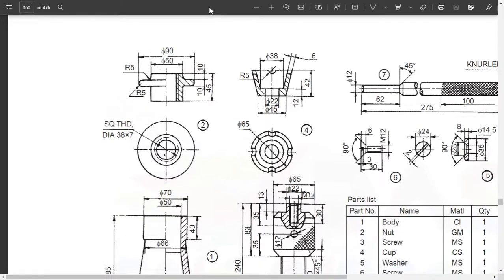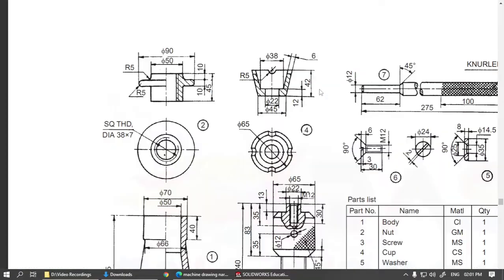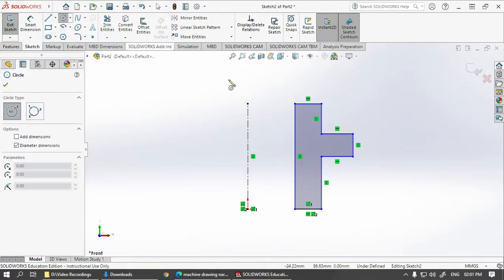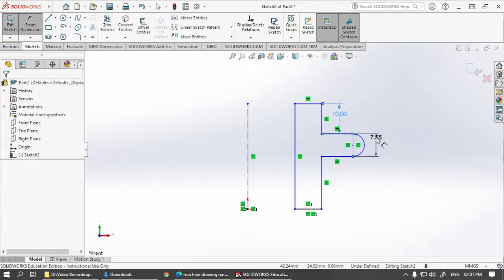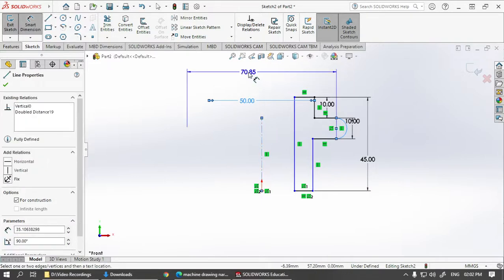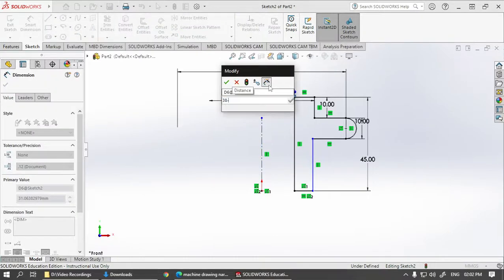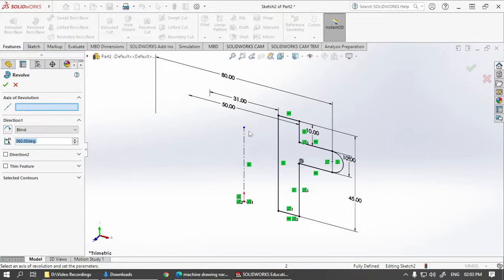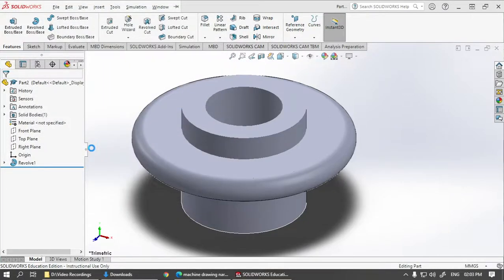Screw Jack Assembly | Modeling of Part 2 - Nut | MDM Lab